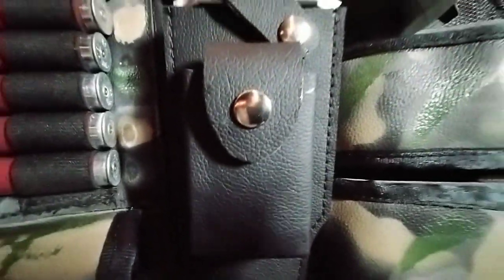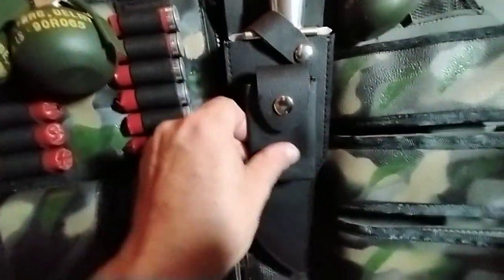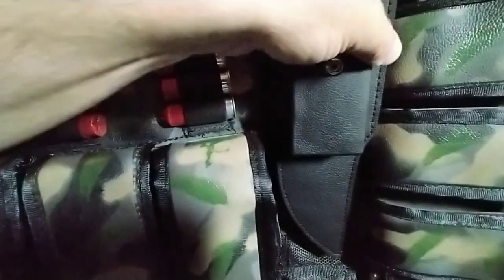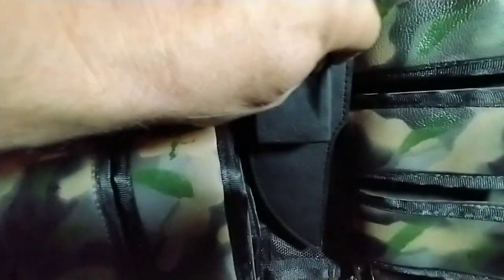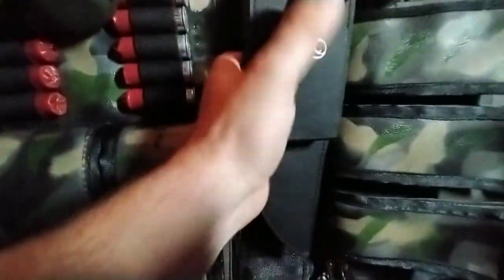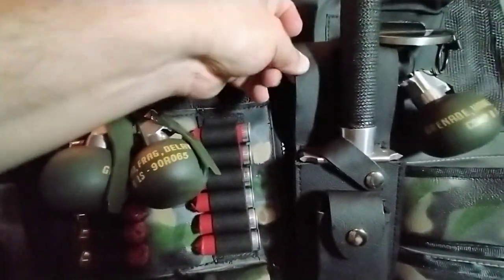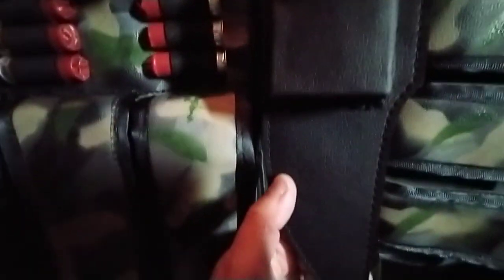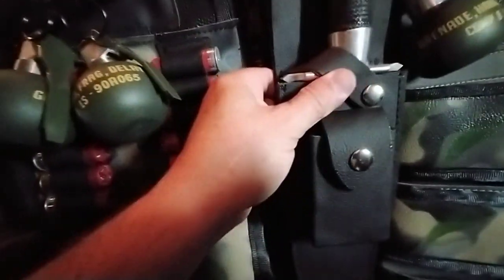Recreating The Screen Used Knife From The Movie COMMANDO Video 13 A More Accurate Sheath